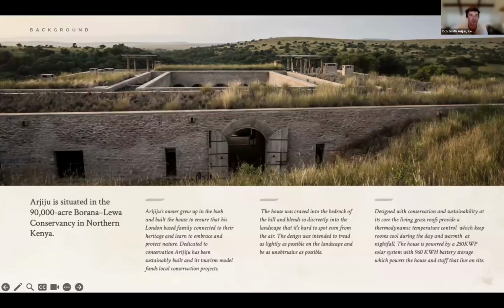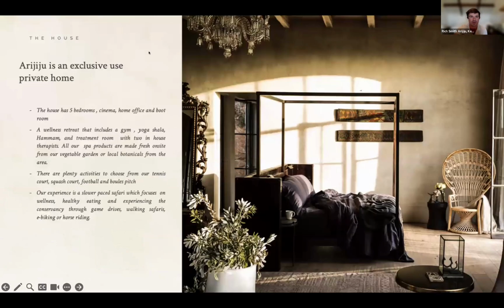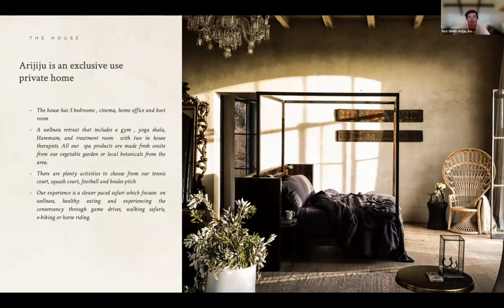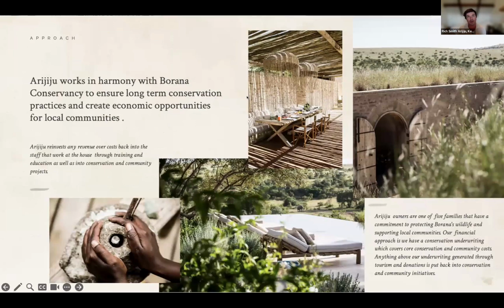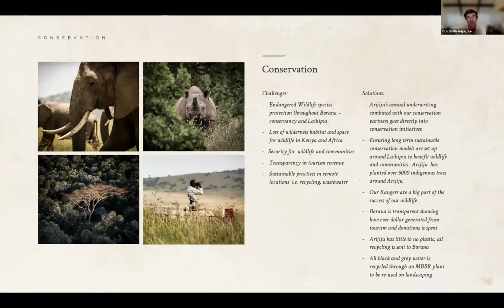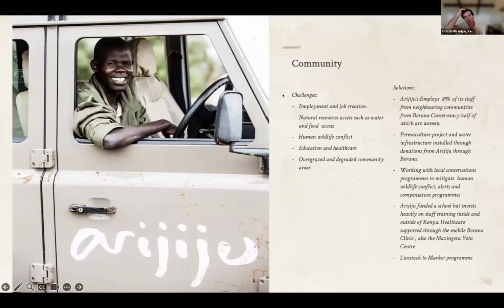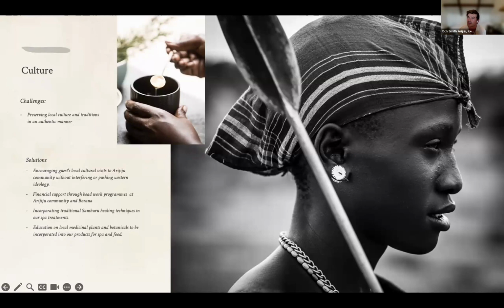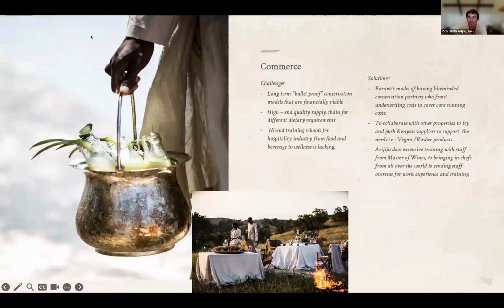Rich Smith, Lodge Manager, Arijiju, Kenya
The tourism industry is at a turning point. As our Executive Director, Anne-Kathrin Zschiegner, highlighted during our first-ever Virtual Impact Show, “Driving positive results for people and nature is no longer a nice to have; it’s a license to operate.”
During the event, 30 thought leaders shared actionable strategies for embedding sustainability into tourism businesses.
Sustainability is no longer an option—it’s essential. Learn more about our 12 talking points by following the
➡ Add your name to our mailing list and keep informed on The Long Run